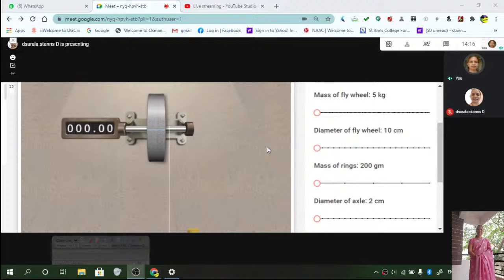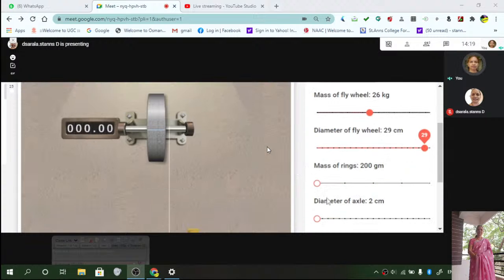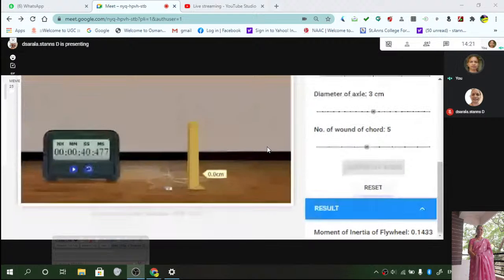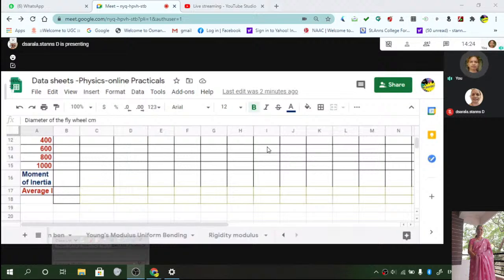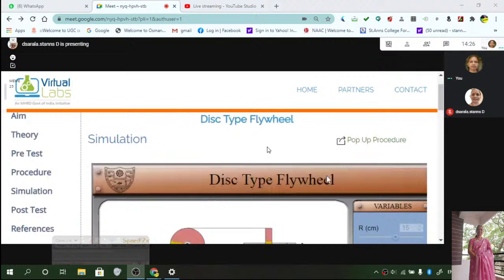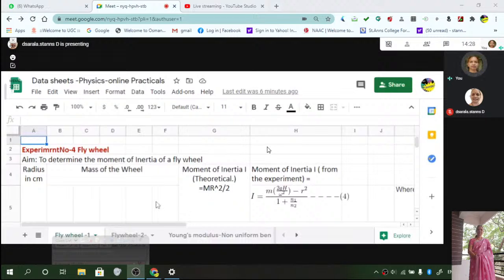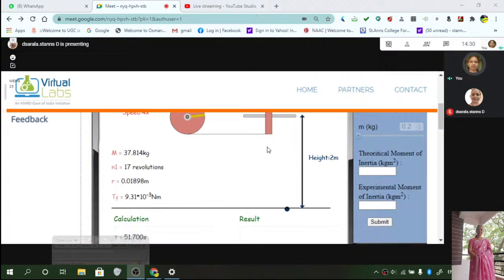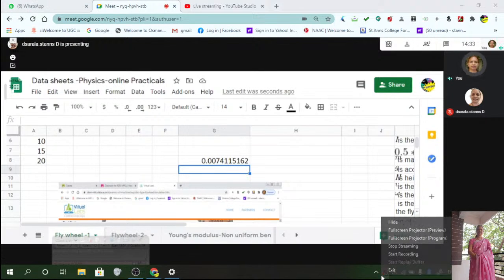Fly wheel - 1 and 2 Determinition of Moment of Inertia Physicss Online Practicals